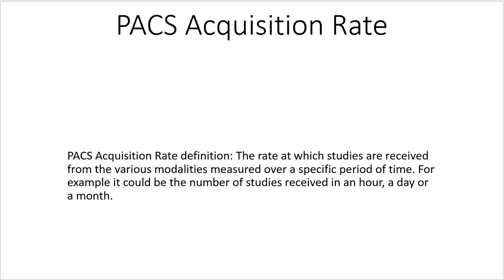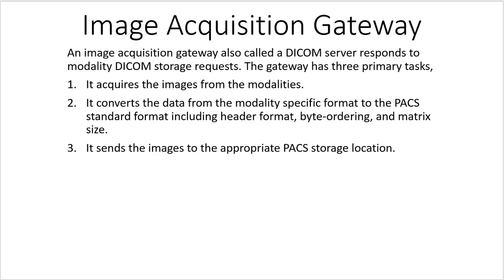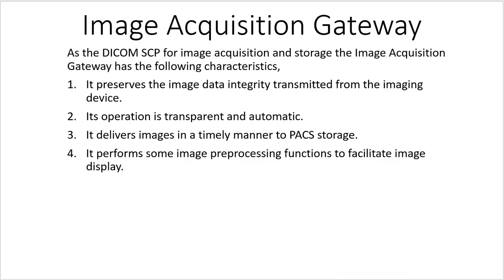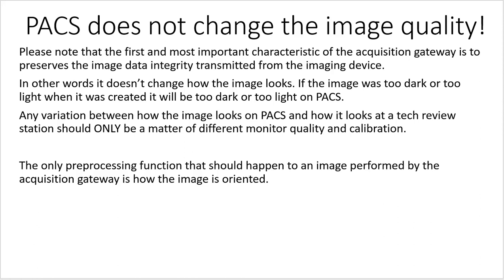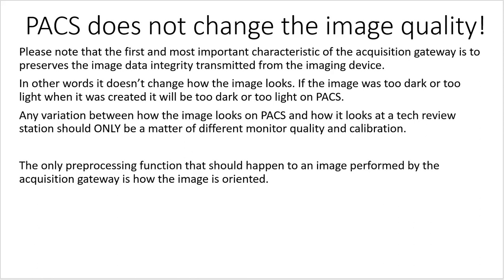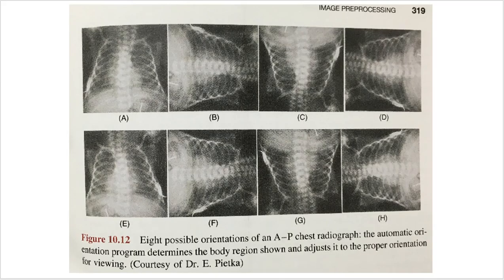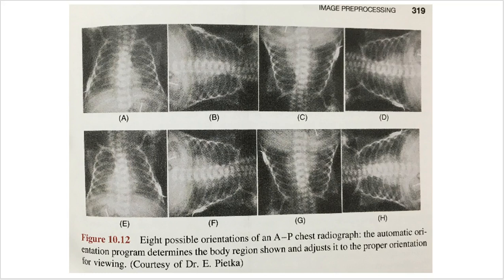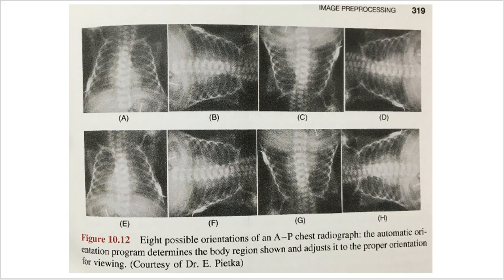PACS acquisition rate part 1